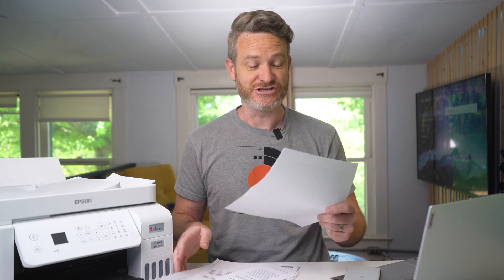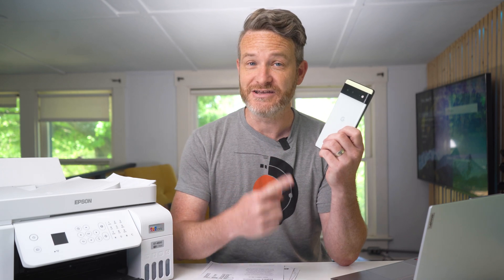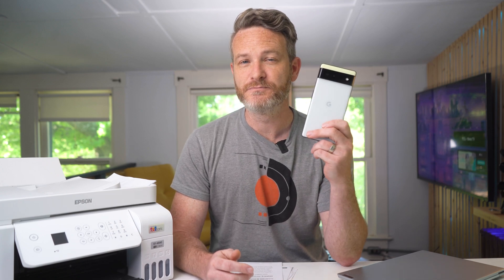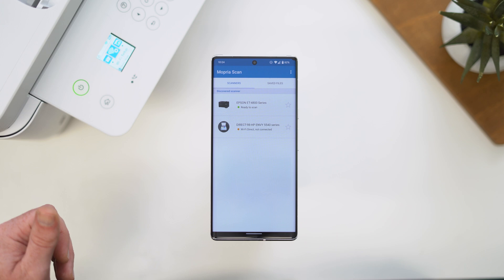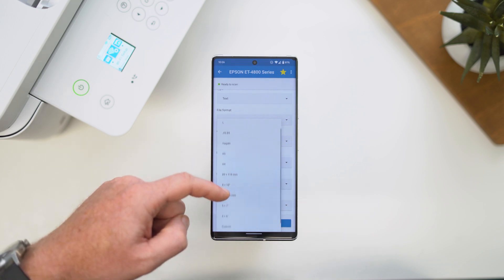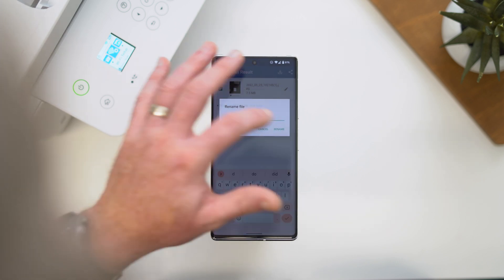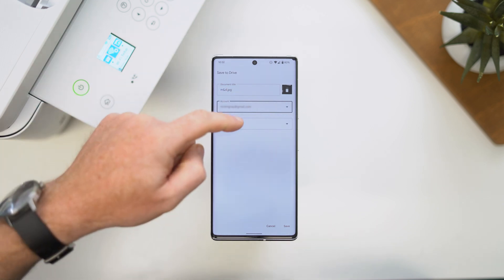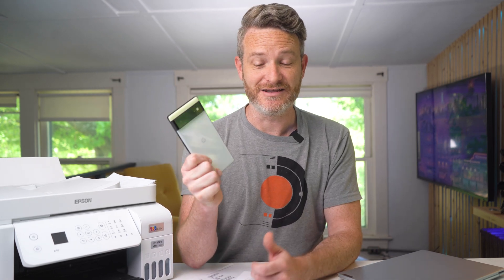How to scan wirelessly on Android with Mopria Scan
Did you know that you can use your regular scanner or printer/scanner to wirelessly scan documents to your Android smartphone or tablet? Using the Mopria Scan app, you can wirelessly connect to the scanner you have in your office or home and scan photos, files or documents directly to your Android device, without needing a desktop computer or laptop.

Follow along with the directions in the video to learn how to set up and use Mopria Scan in no time.
Head on over to Phandroid.com and follow along with our step-by-step instructions on how to use the Mopria Scan app.